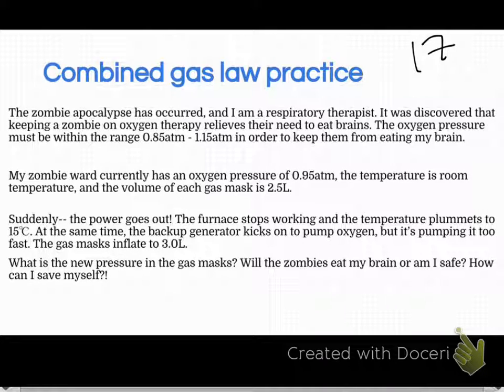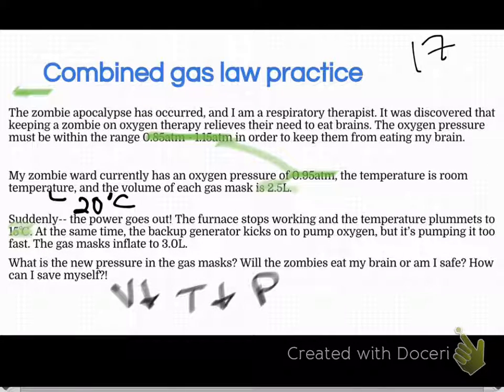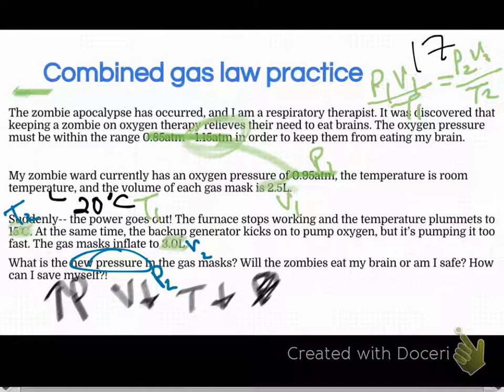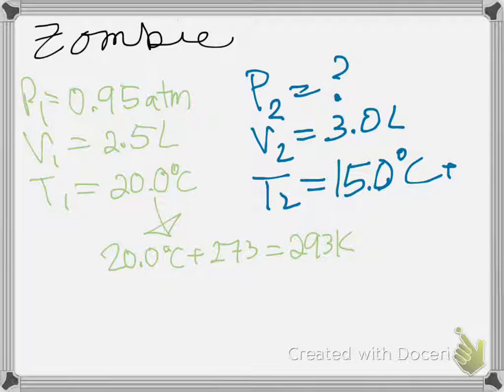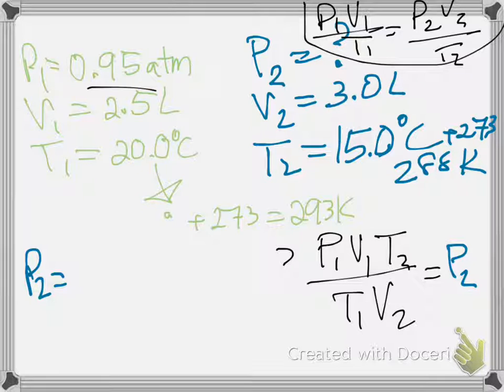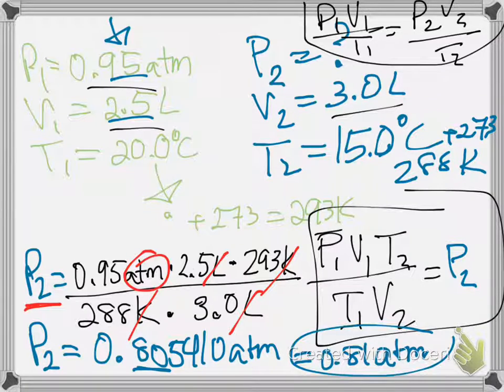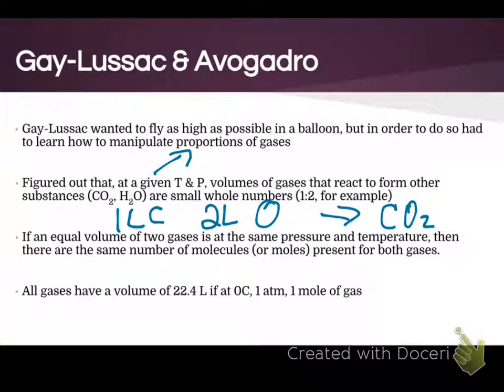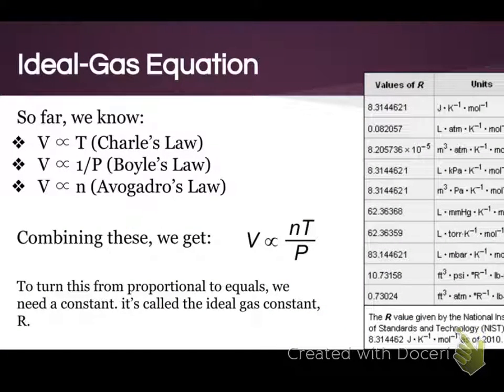ch112 chapter 15 video 1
Combined gas law, ideal gas law, density of a gas